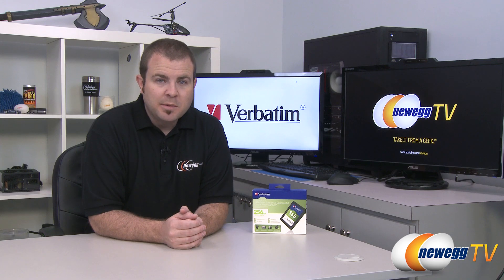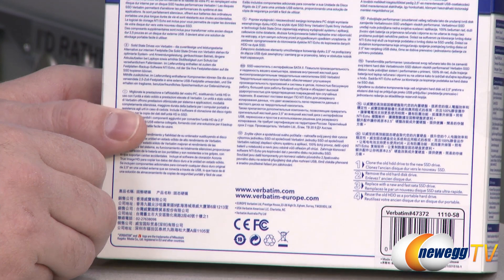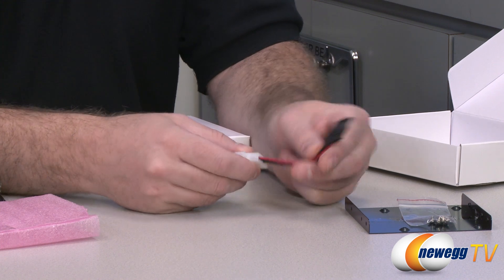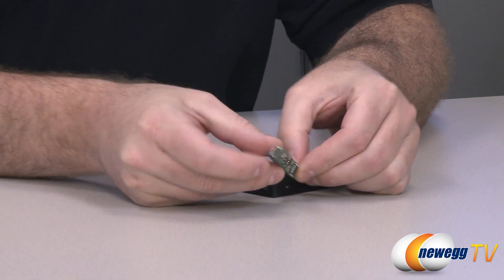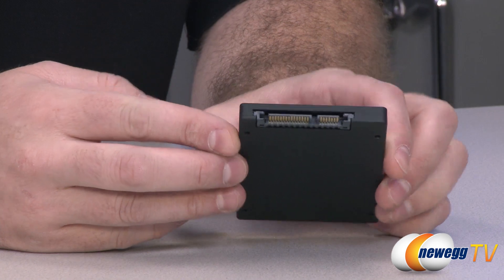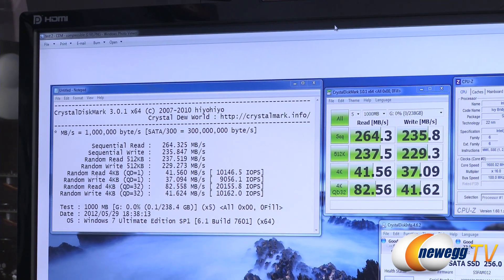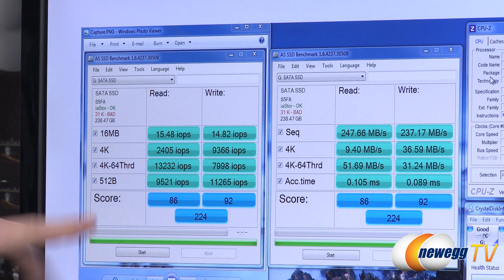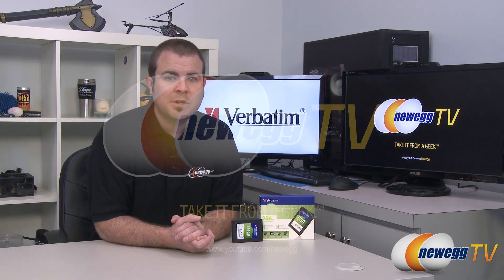Newegg TV: Verbatim 256GB SATA II Internal Solid State Drive SSD Overview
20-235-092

Here's a 256GB SATA II Internal Solid State Drive SSD, made by Verbatim, Model: 47472. Check out the video for more info!

Verbatim 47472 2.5" 256GB SATA II Internal Solid State Drive (SSD)

- Credits -
Presenter: Paul
Producer: Lam
Camera: Kyle
Post-Production: Kyle